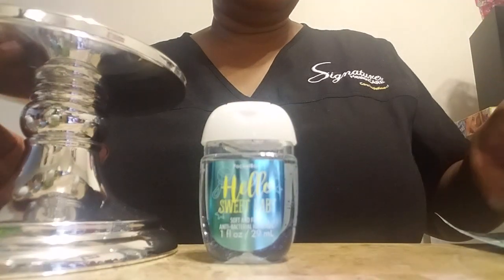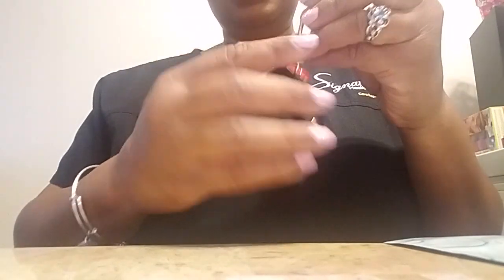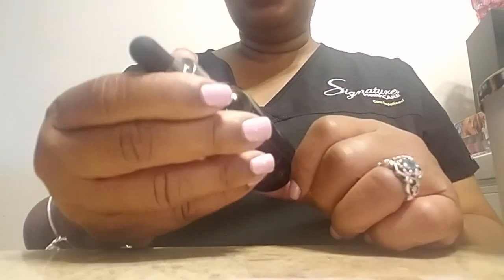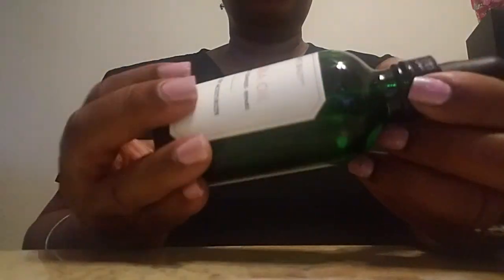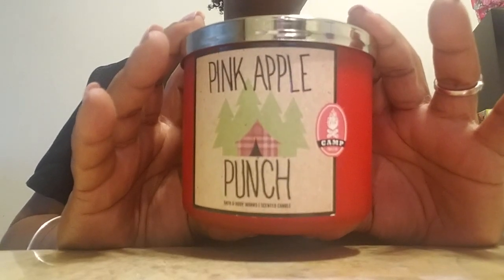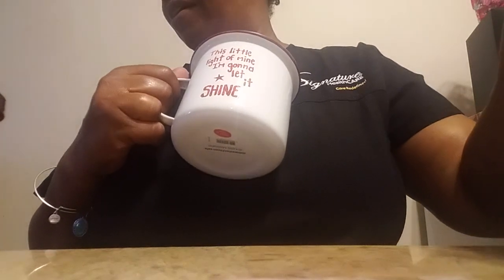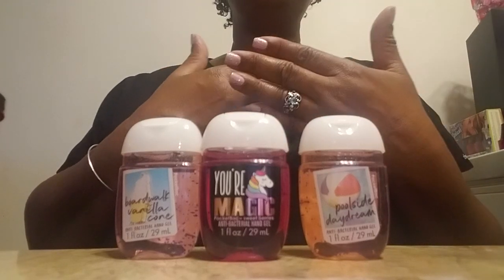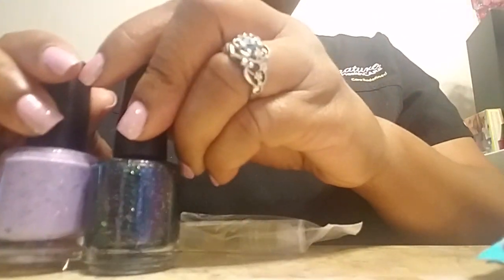BATH AND BODY WORKS FREE ITEMS.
As it turns out I did purchase two Boardwalk vanilla cone & two poolside Daydream & black cherry Merlot these other 3 pocket bacs were at the bottom of the bag of where I pulled the candle crates from & had fallen from there.